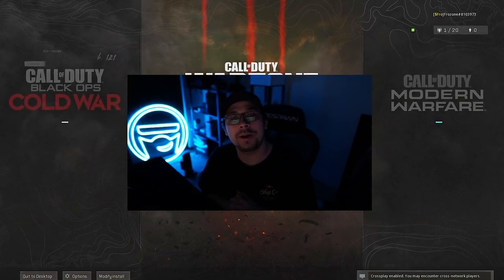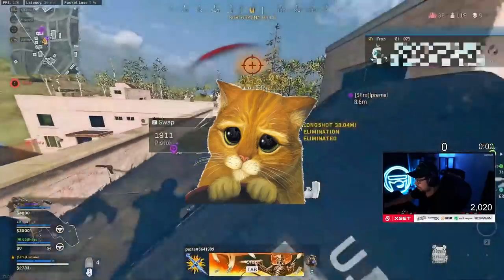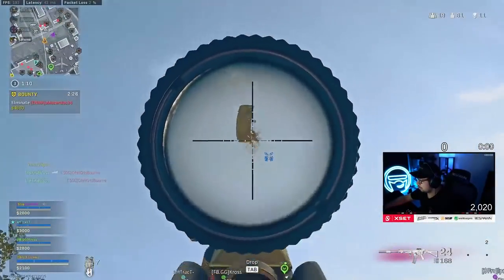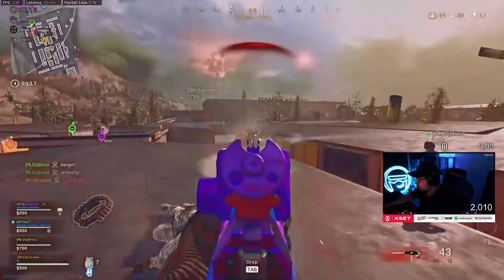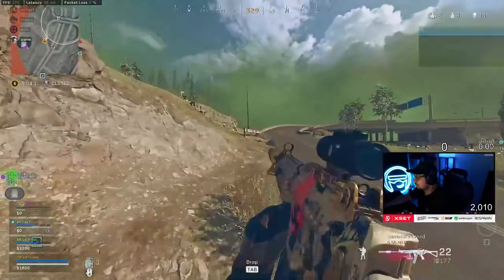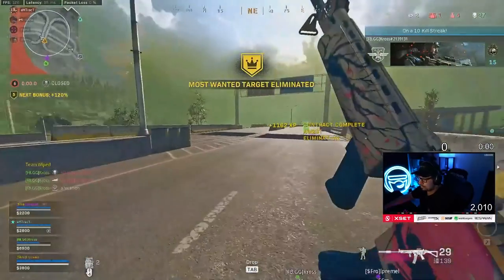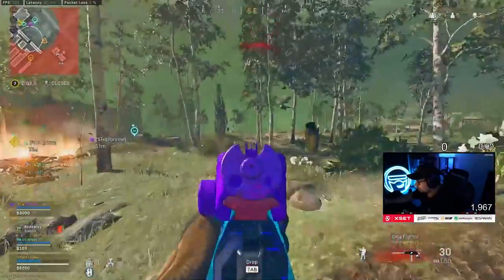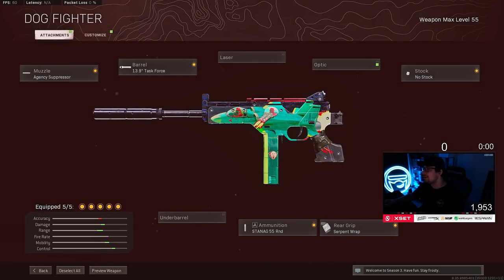LC10 SMG BUFF?! Best LC10 Class Setup/Loadout - *NEW SMG META* (Season 3 Warzone)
DROPPED BACK TO BACK 20+ BOMBS with this *LC10 LOADOUT*
This is by far the best SMG and the *NEW SMG META* for Season 3 Warzone

Track:
Mistakes - Wxlf
A Big Adventure - FASSounds